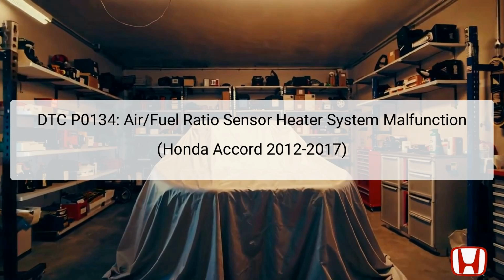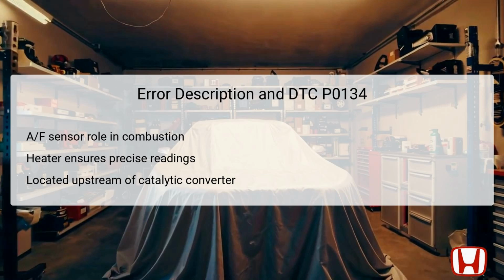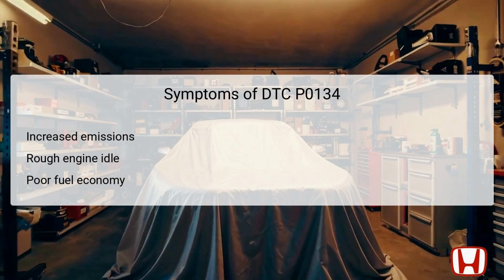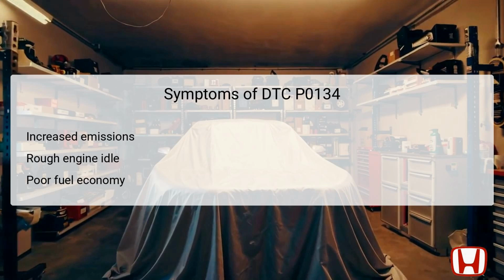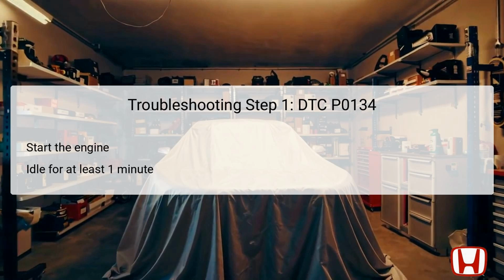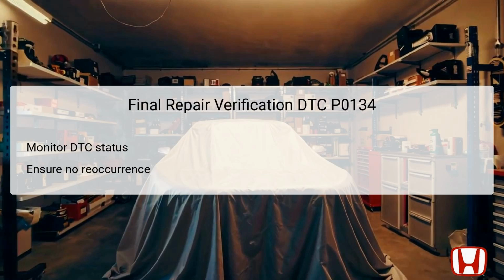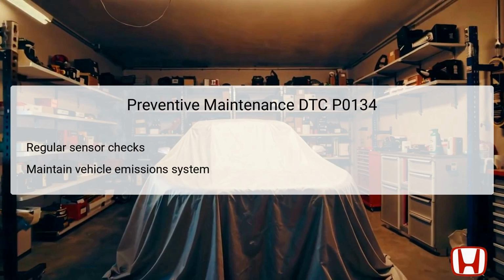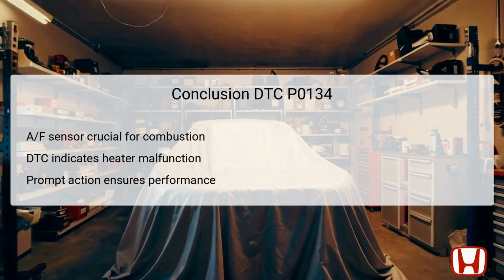DTC P0134: Air/Fuel Ratio Sensor Heater System Malfunction (Honda Accord 2012-2017)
Join the STEP Diagnostics early access list:
​ In this video, you'll learn about the DTC P0134 error code related to the Air/Fuel Ratio Sensor Heater System in Honda Accord models from 2012 to 2017. We'll cover the sensor's critical role in combustion, common symptoms of failure, and step-by-step troubleshooting techniques to effectively diagnose and repair the issue, ensuring optimal engine performance and reduced emissions.